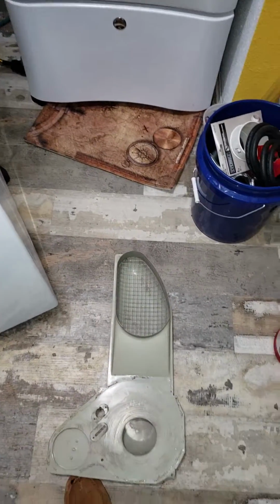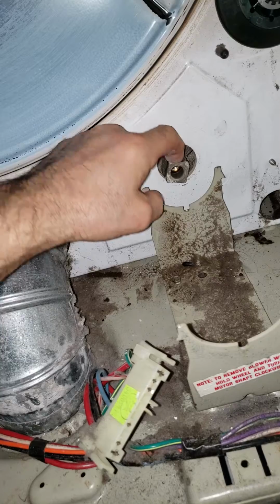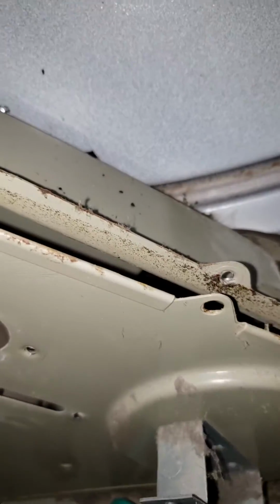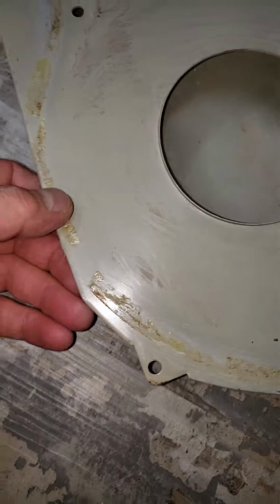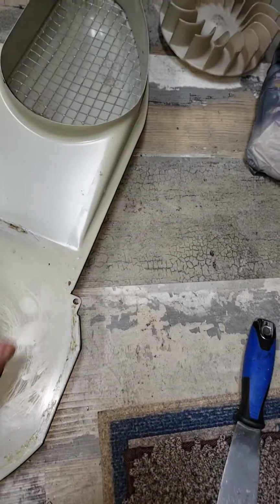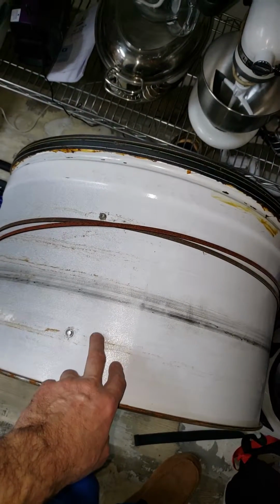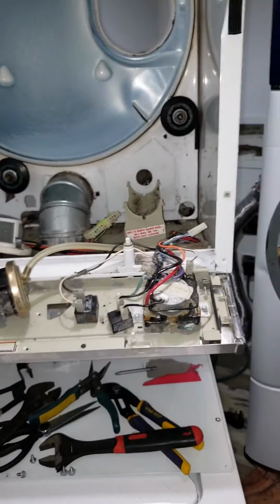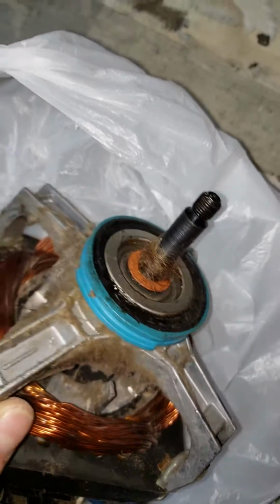Squeaky whirlpool dryer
Frankenpool, thin twin repair, blower wheel, seals. Blower cover.